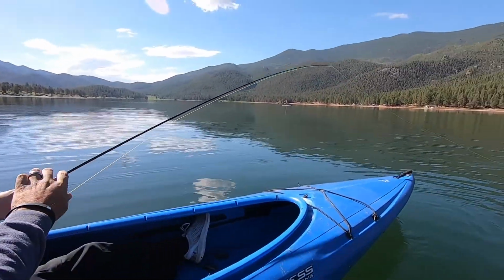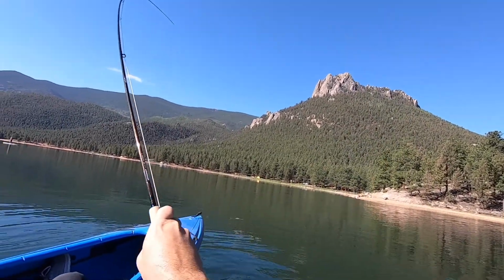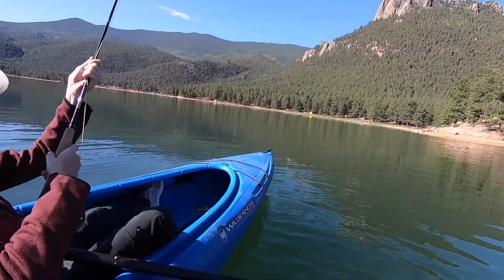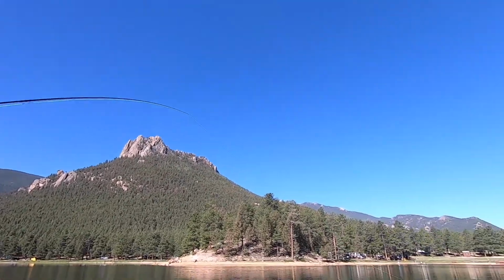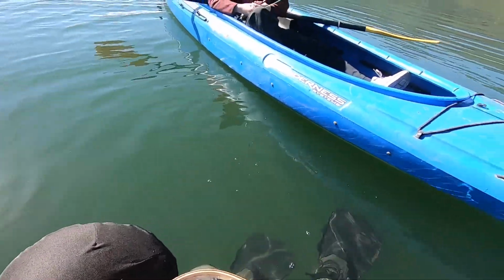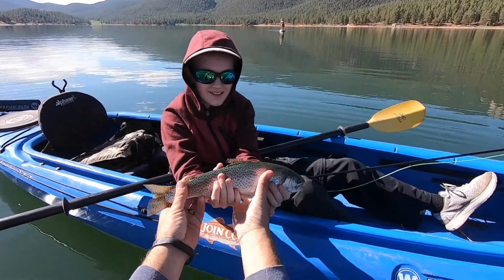Lake Wellington Trout Fly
Dylan catches his first Trout on the fly!